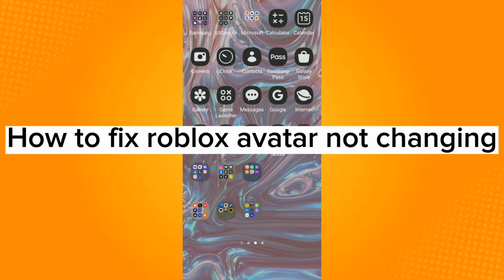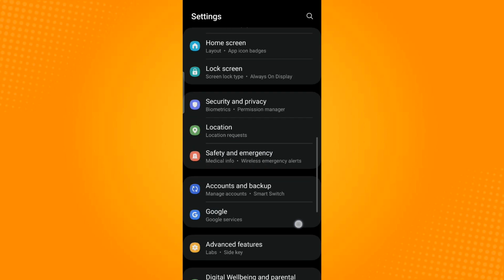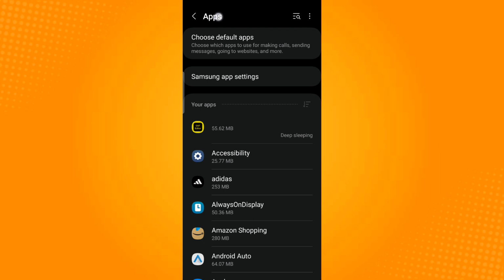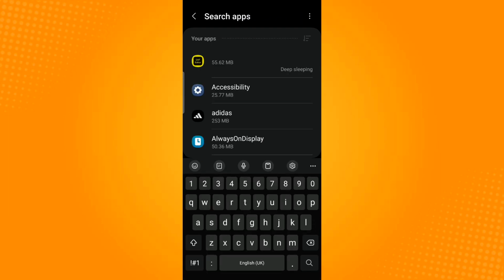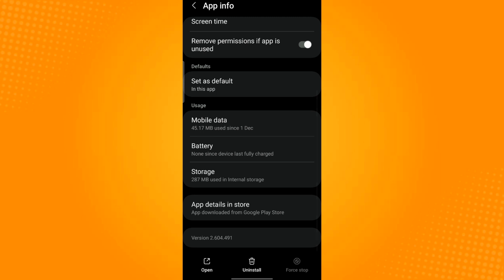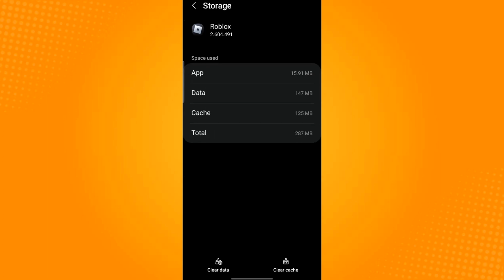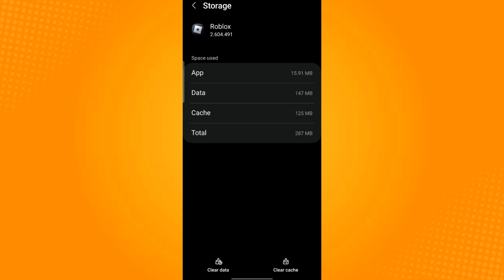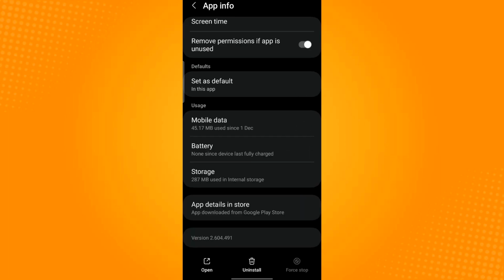How to Fix Roblox Avatar Not Changing !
Learn‎‎‏‏‎ ‎How to Fix Roblox Avatar Not Changing

In this video I will show you‏‏‎ ‎how to fix roblox avatar not changing